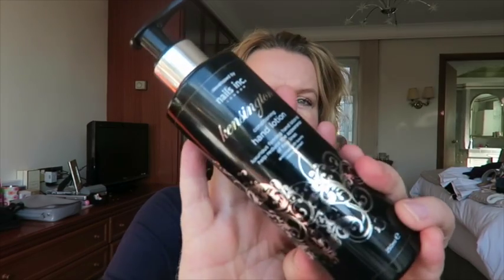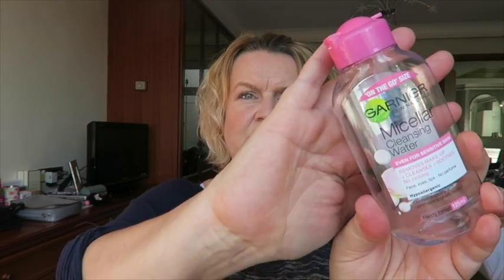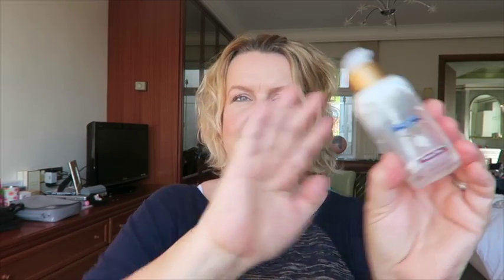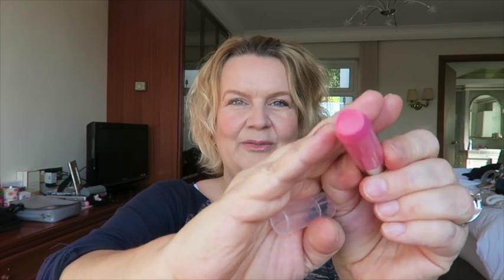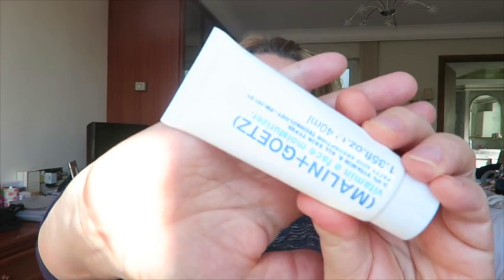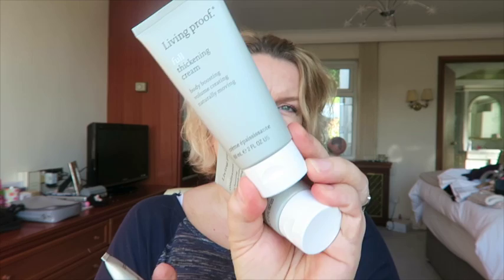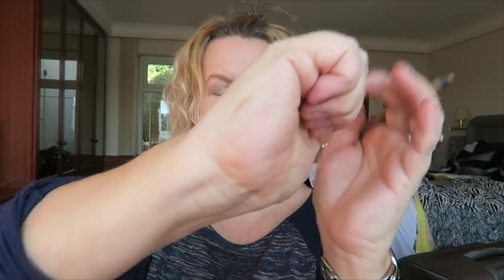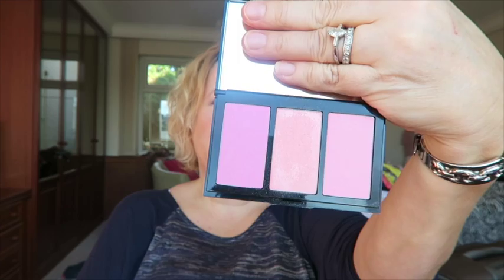Beauty: March Empties, Fails & Small Haul